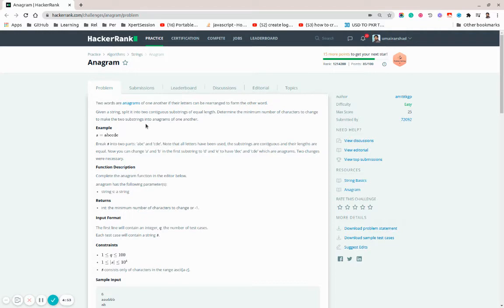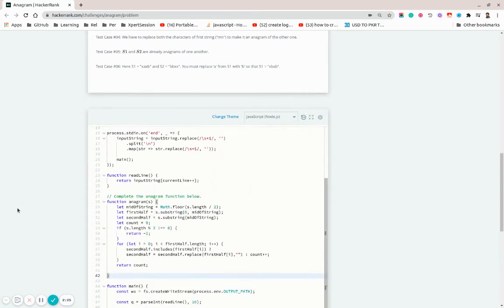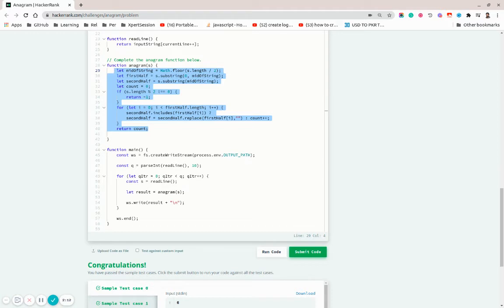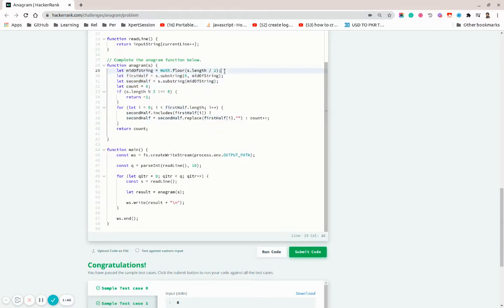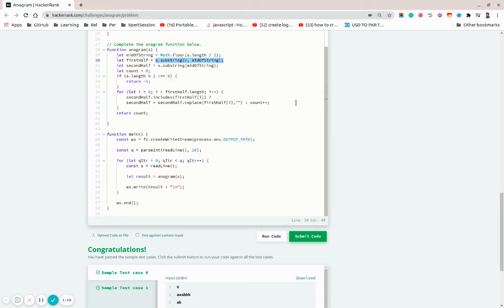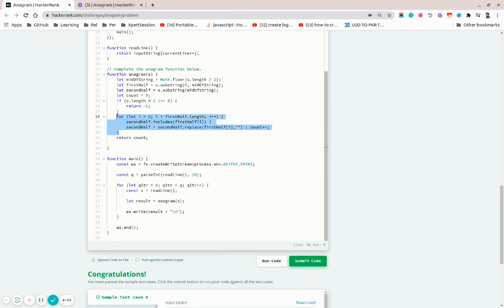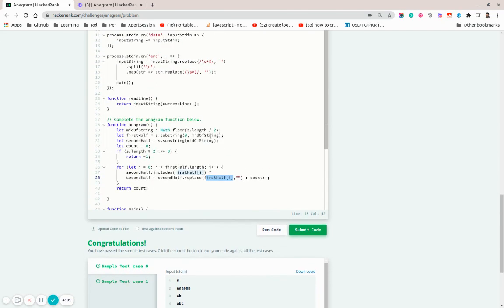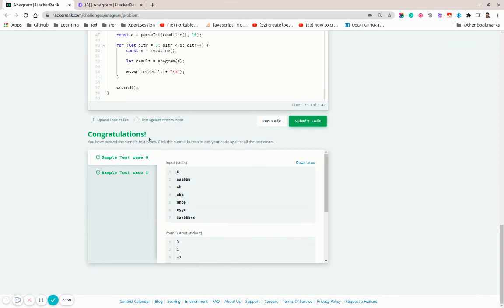How to Implement an Anagram in JavaScript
This tutorial will first help you understand what anagrams are, then we will work through a problem in order to grasp how to implement an anagram in JavaScript.